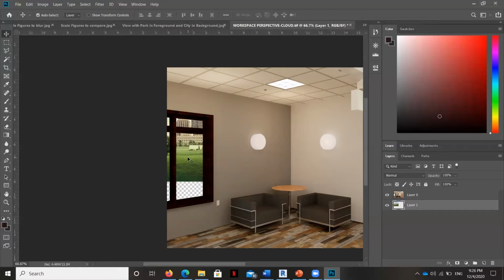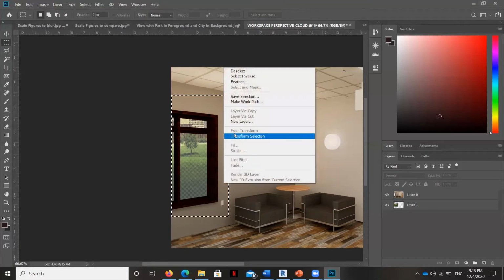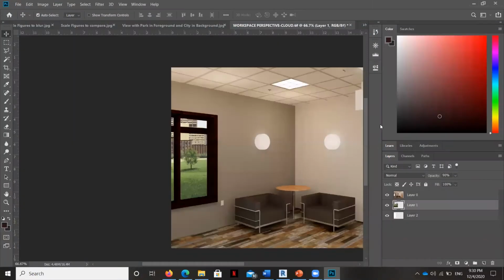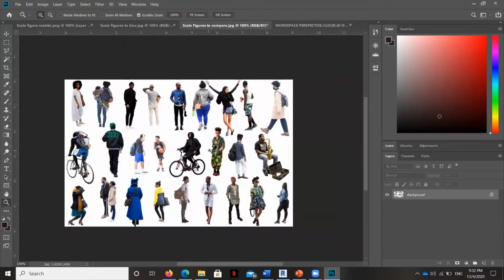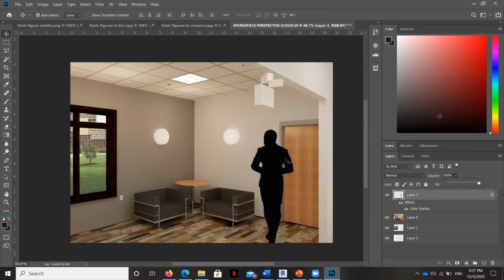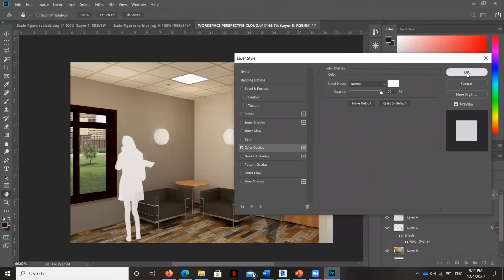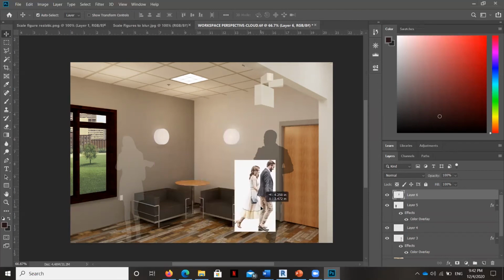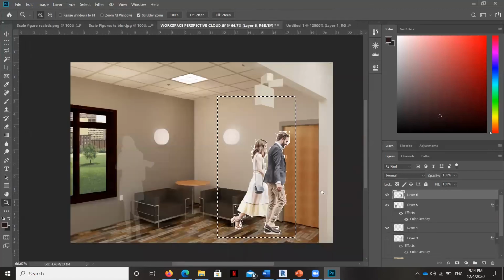Video 7-3: Adding Entourage in Photoshop